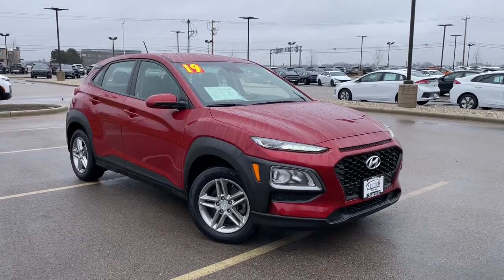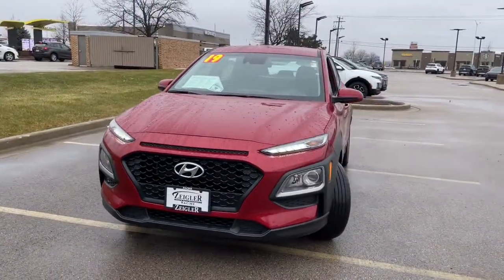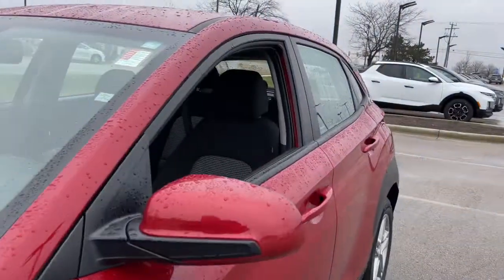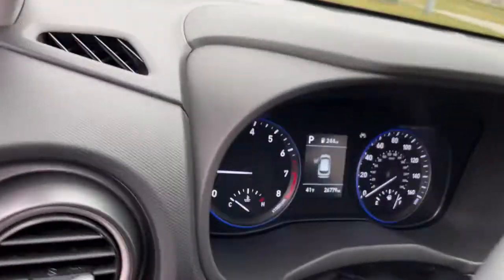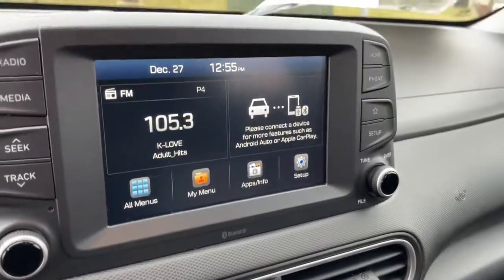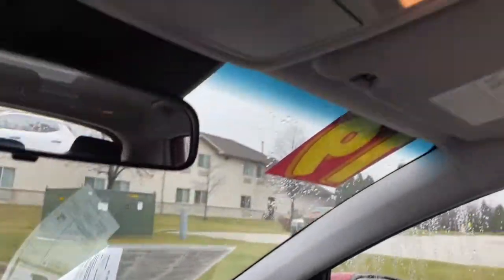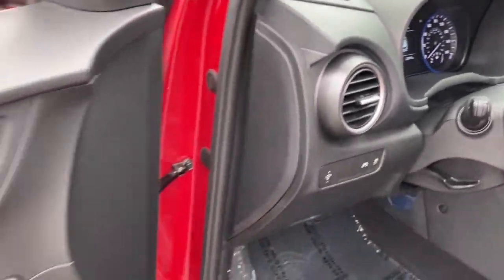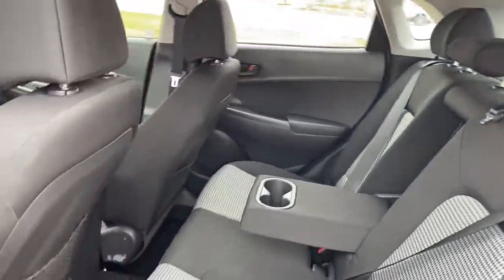2019 Hyundai Kona Mt Pleasant, Sturtevant, Sylvania, Yorkville, Union Grove, WI KU200062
Pulse Red Used 2019 Hyundai Kona available in Mt Pleasant, WI at Zeigler Hyundai of Racine. Servicing the Mt Pleasant, Sturtevant, Sylvania, Yorkville, Union Grove, WI area.

KBB.com Best Buy Awards. Scores 30 Highway MPG and 25 City MPG!